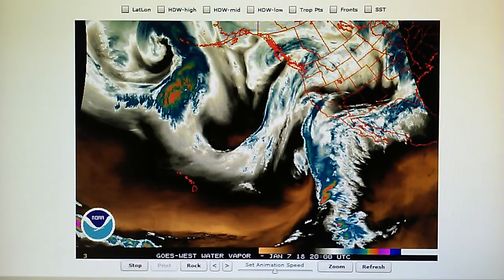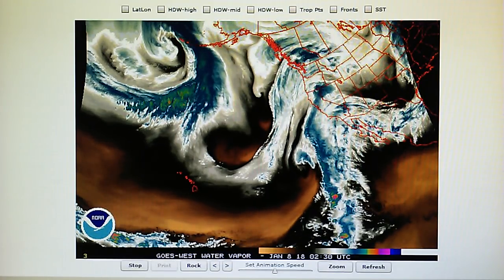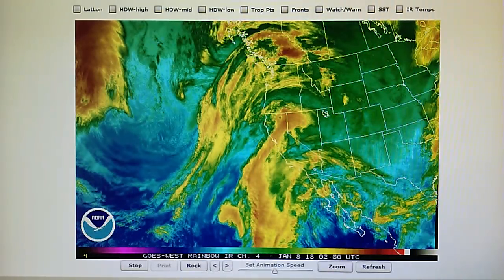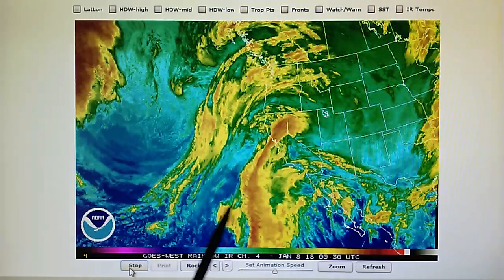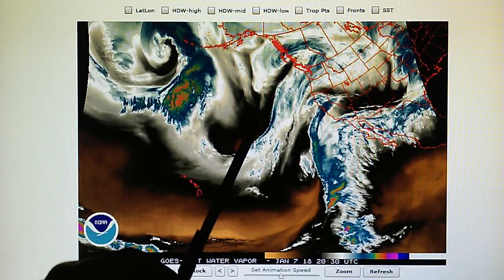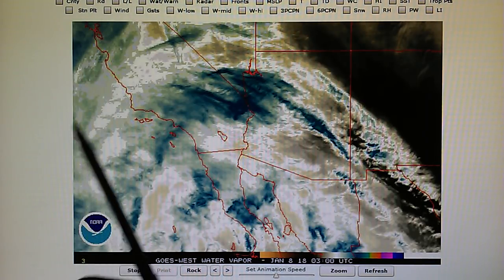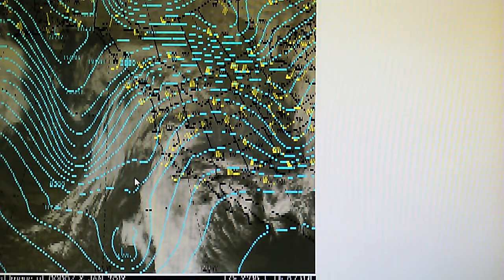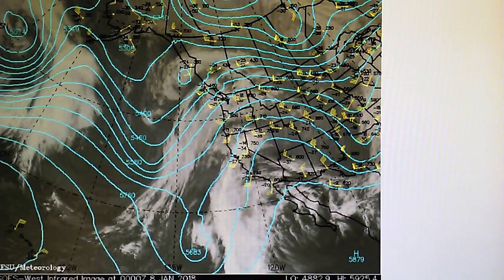1-7-2018; Weather Controllers To Turn On Spigot & Allow Tropical Flow To Deliver Precipitation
(Sun.) A large tropical moisture flow pattern which has been streaming into Southern California for over one week has so far, generated zero precipitation because of the heavy aerosol 'chemtrail' spraying in the Central and Southern California regions which has blanketed the region.  Now we are told we will receive precipitation the next two days from the same flow pattern that should have been dumping inches of rain the past 7 days. The aerosol 'chemtrails' blanket the atmosphere and prevent the atmospheric lift necessary for the precipitation process to occur!

The weather puppets on television have reported the past three days that we should expect some heavy rain from this tropical flow pattern which should begin in the middle of the night tonight.  What these weather reporter-shills are not telling us is that this IS THE SAME tropical moisture field that has been streaming into Southern CA for well over a WEEK - the difference being that the flow pattern has been heavily sprayed over with chemtrails.  The Intellicast Doppler map currently indicates zero precipitation anywhere in Central or Southern CA or anywhere else in the Southwest DESPITE the large tropical moisture field continuing to stream into this region for many days!

The amount of rain we receive from the weather controllers could be a half inch or three inches or more.  The amount we receive is entirely in their hands.  The transmitter manipulation occurring on the IR maps off of California shows that the depth of the tropical moisture is being heated and evaporated as it moves toward CA.  Rectangular imprints are temporarily visible in the IR map as the RF power or Laser power is pulsed on/off.  Each frame of the satellite loop is taken at a 30 minute interval and so we can roughly gauge the transmitter's duty cycle.